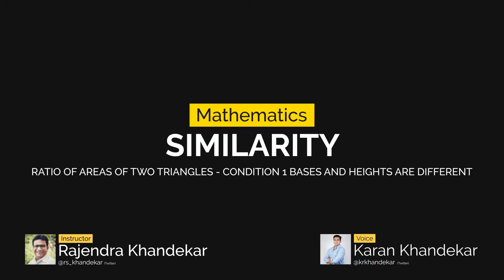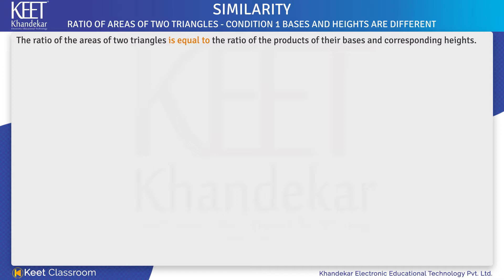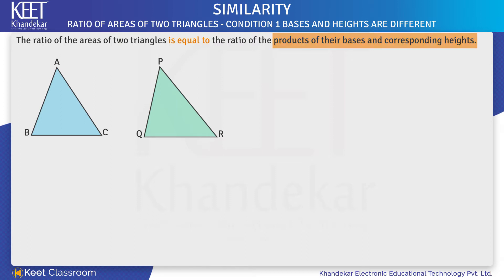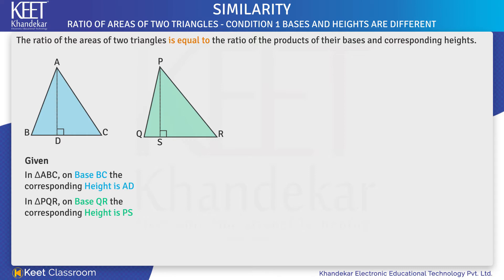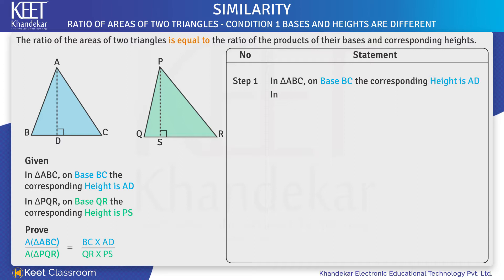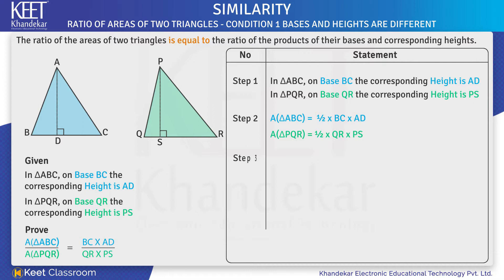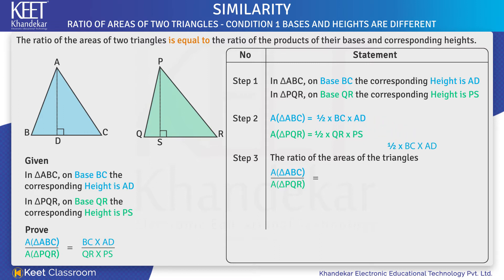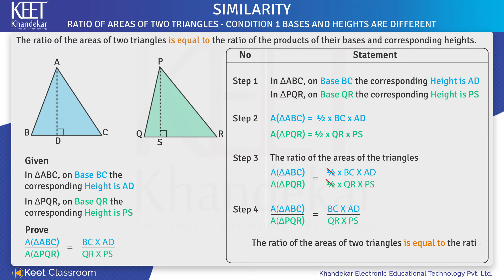Maths Video: Ratio of Areas of two Triangles where Bases and Heights different.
In this video, you will learn Number Systems Ratio of Area of two Triangles under Condition 1: Bases and heights are different.

This video is based on 2018 syllabus of Maharashtra State Board.

Video Instructor- Rajendra Khandekar

Follow Rajendra Khandekar on twitter at @rs_khandekar

Keet Classroom is a free online learning YouTube channel which is created by Khandekar Electronic Educational Technology Pvt. Ltd.

In India, the internet is now reaching in the remote area but quality education is not received even by urban students.

Higher middle-class students make their way to quality education by paying heavy fees to private coaching
average middle-class
students find it difficult to make their way through the present system
and the lower class students are just kept out of the
system.
To satisfy the needs of these students which make about 70% we  are introducing KEET Classroom
so that coaching is
available for them anytime anywhere at no cost.

In this video, we are promoting Iris Studio.
Iris Studio a perfect studio for Pre-Wedding video and photo shoot.

Paid product placements and endorsements write us at

Video thumbnail, background image
“image: Freepik.com”. This thumbnail has been designed using resources from Freepik.com